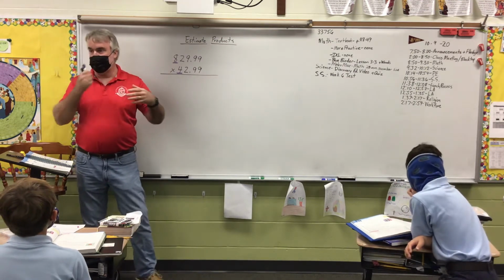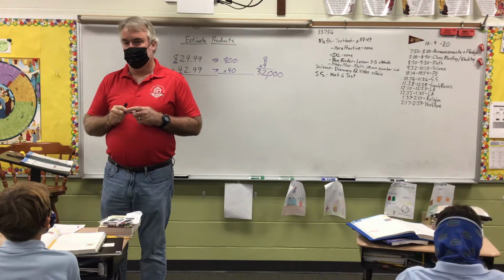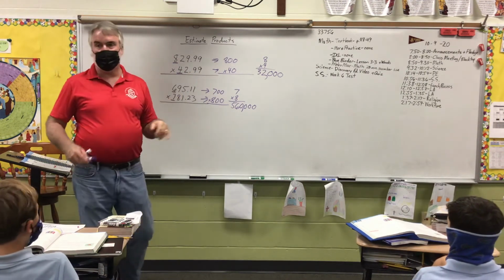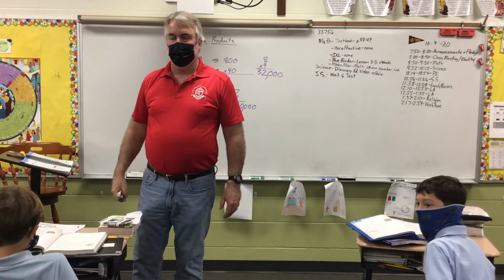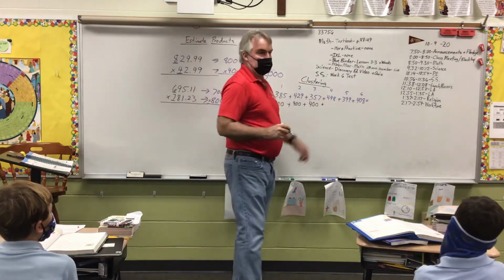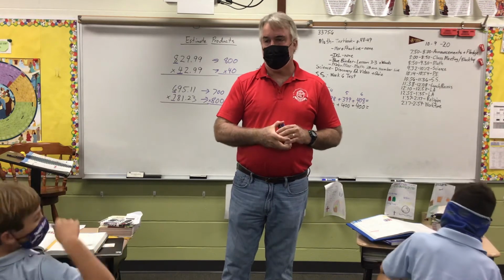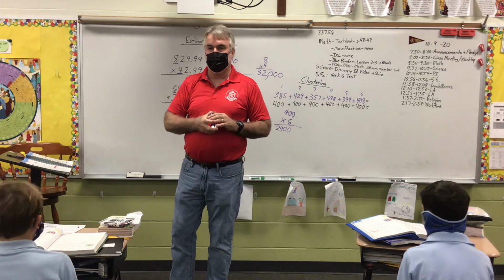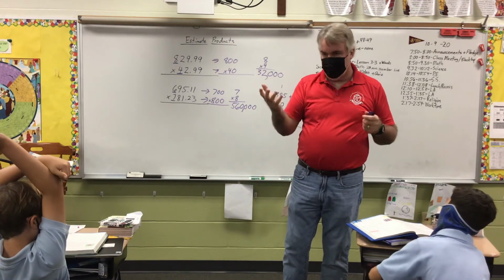Math lesson 3-3